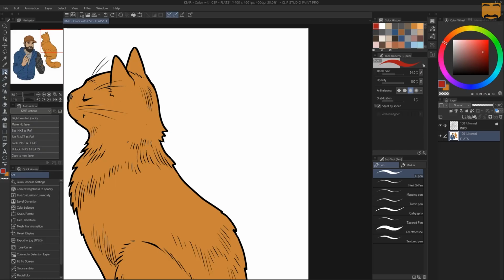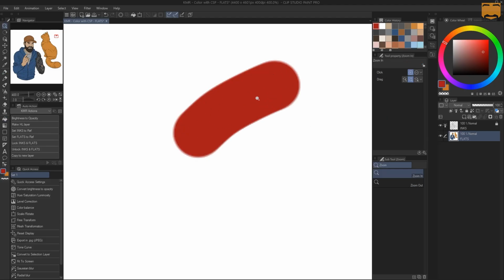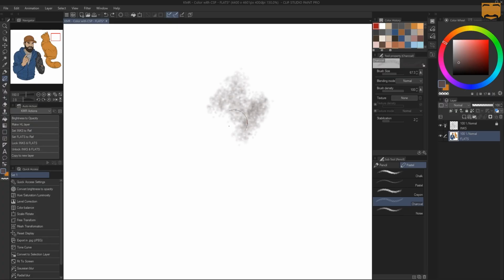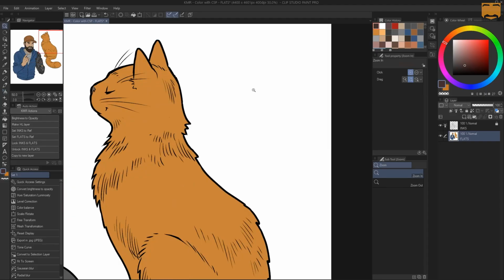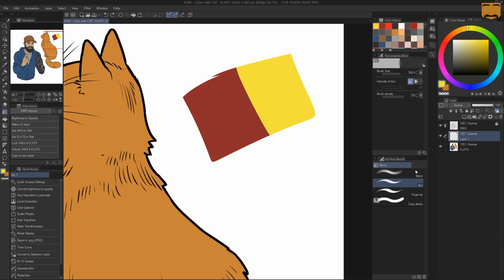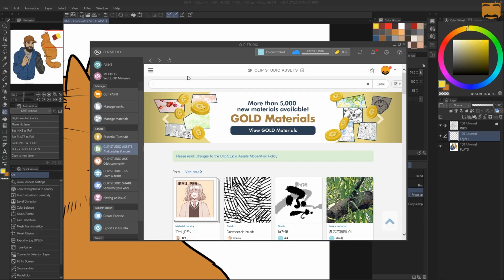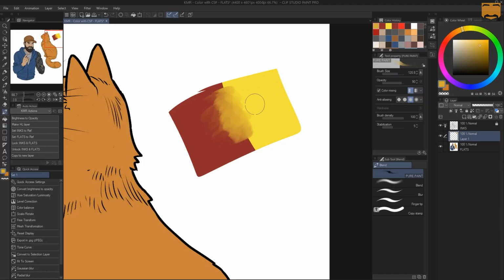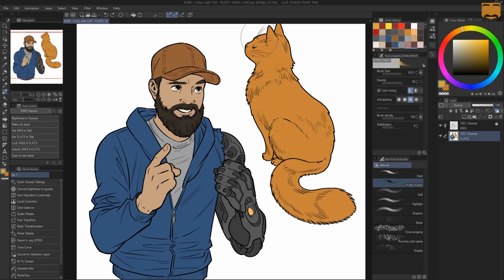Lesson 14/32 Painting tools in Clip Studio Paint CSP0115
Kurt explains painting tools.